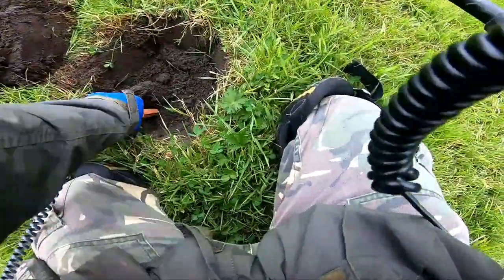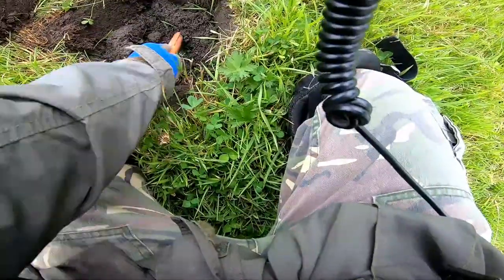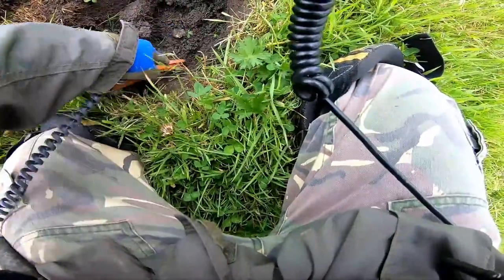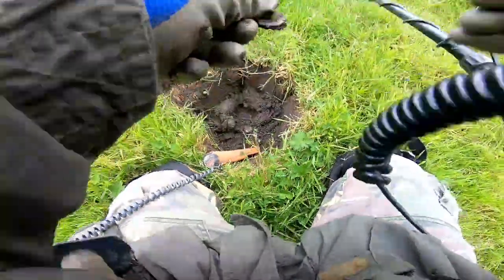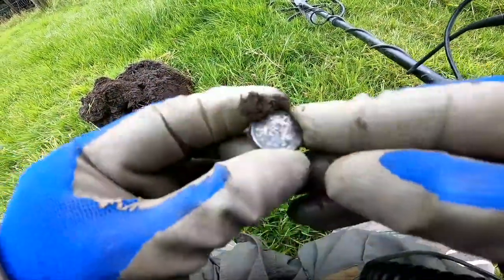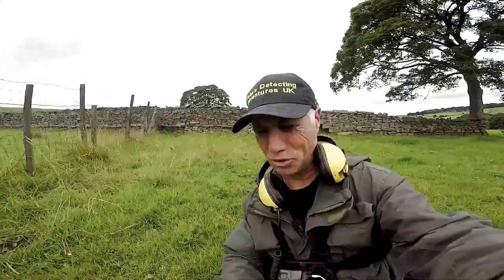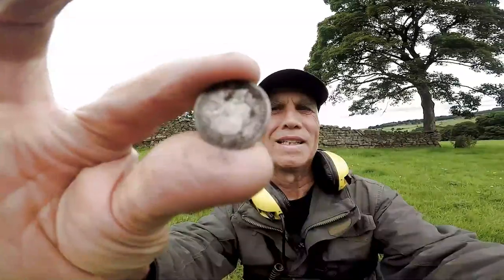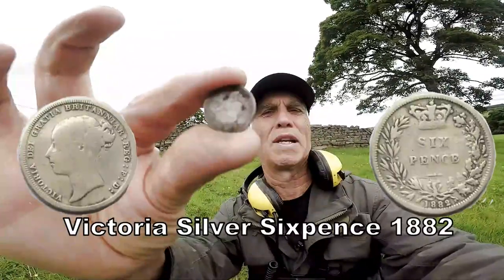Whats the Period & Monach of this Silver & What other history Have i Found?